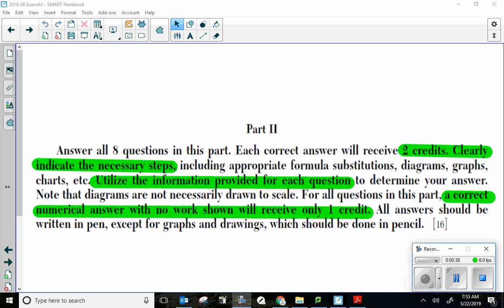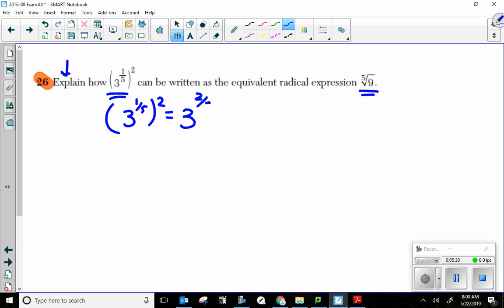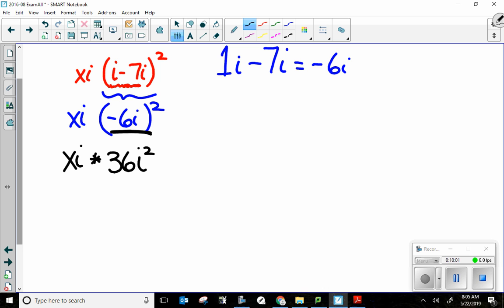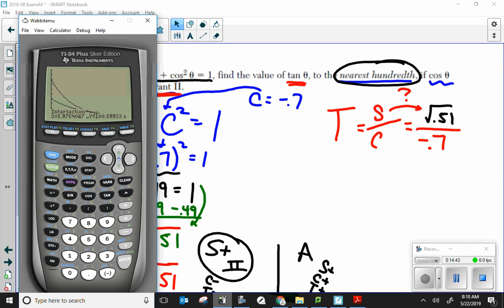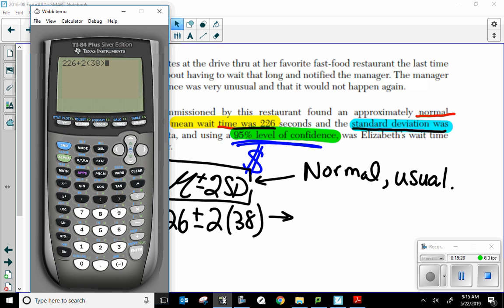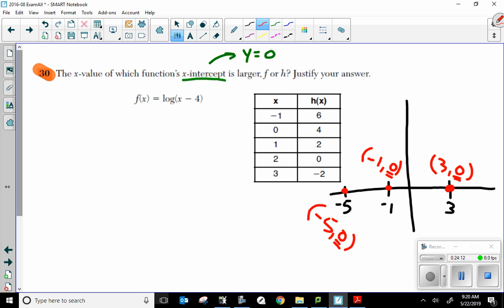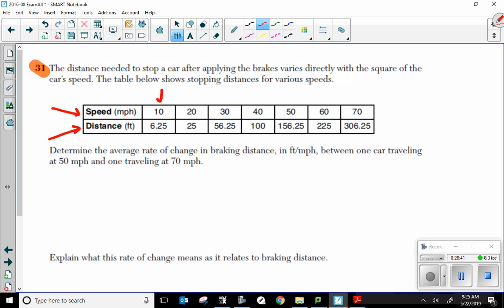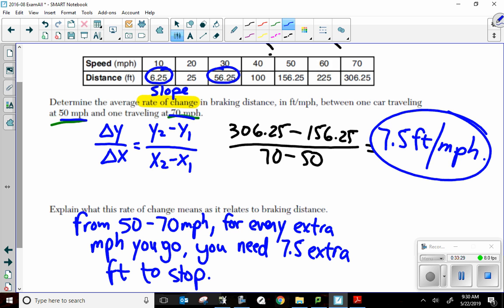Visca Algebra 2 Common Core Exam August 2016 Problems 25-31